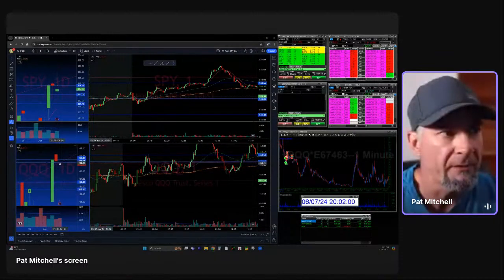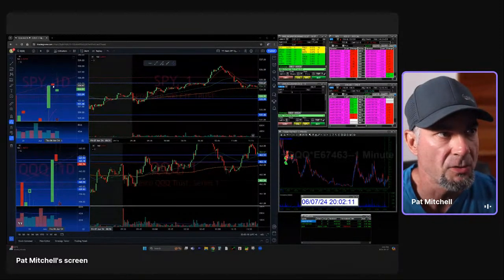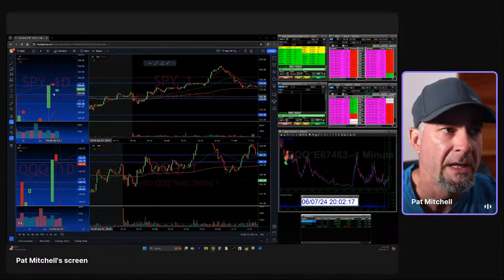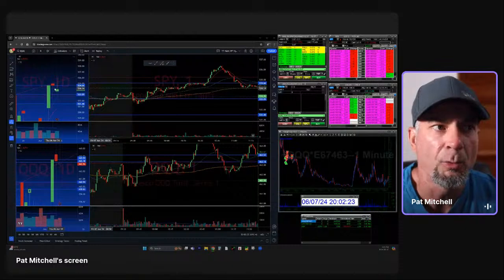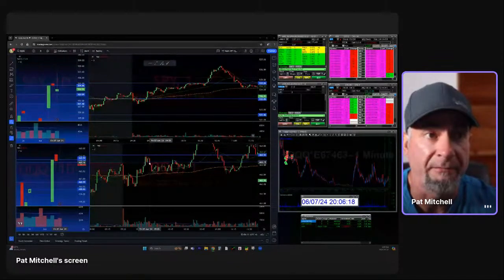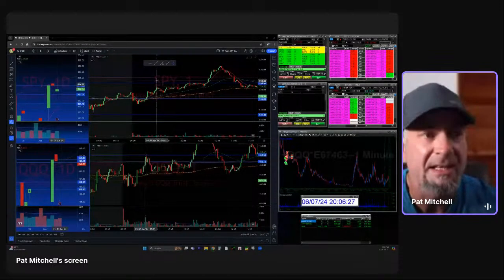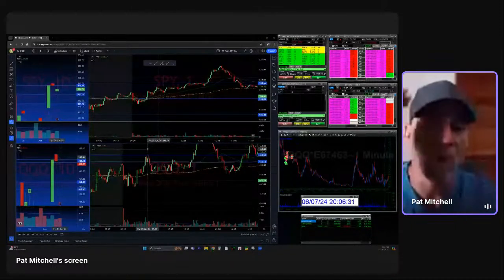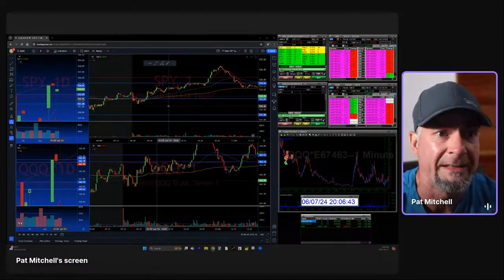How to day trade the daily chart